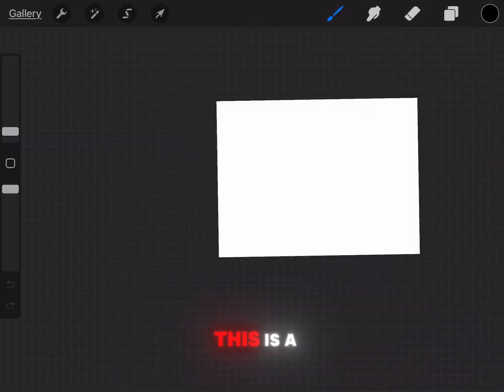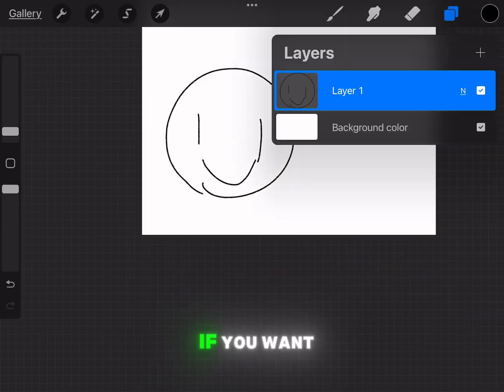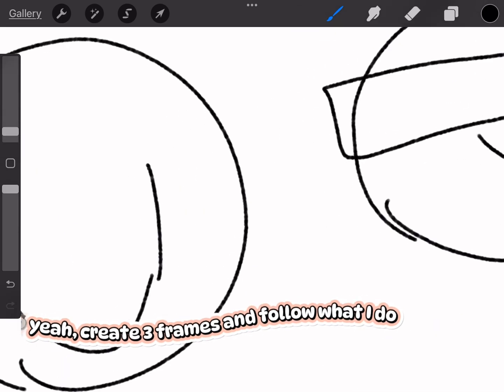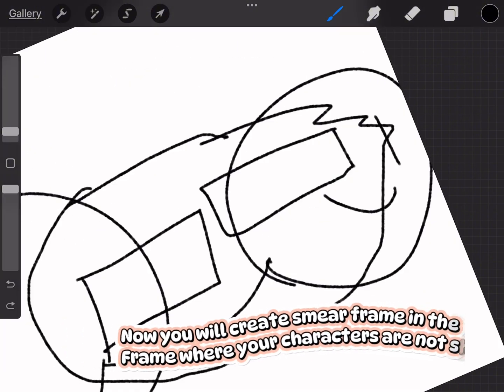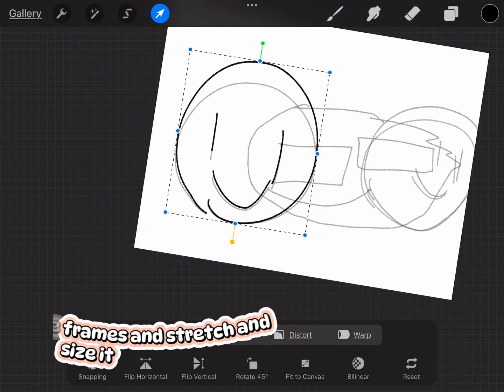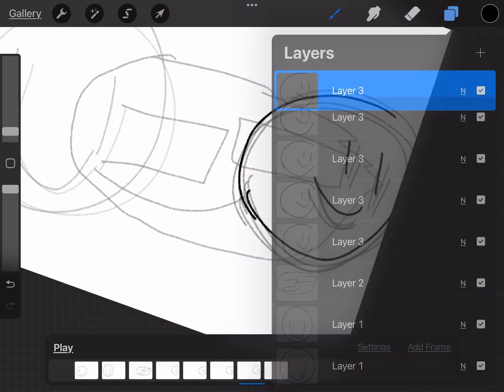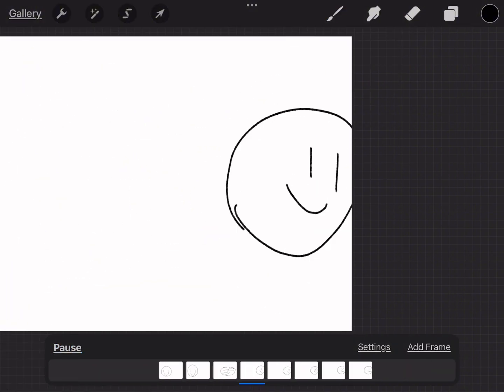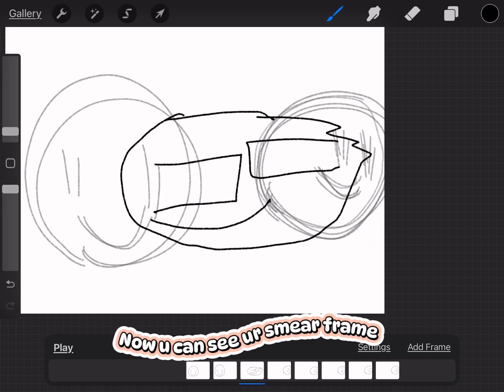How to create ✨😍SMEAR FRAMES!!😍✨ (Smear frame XD)